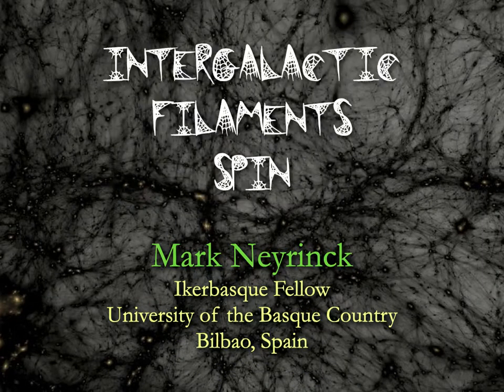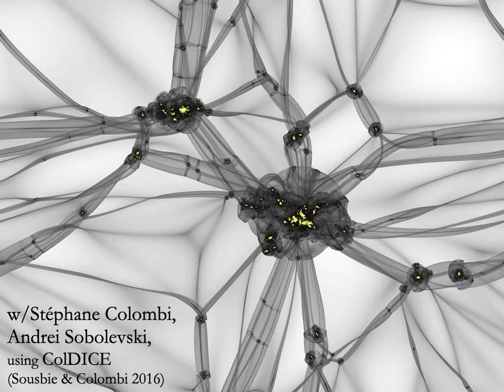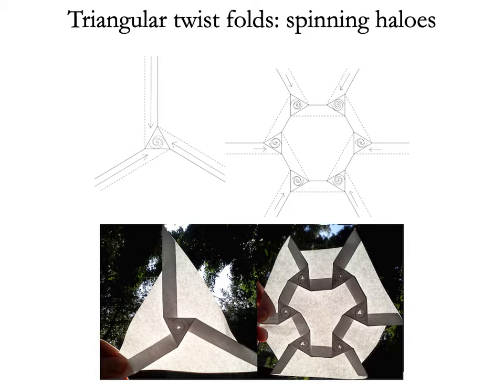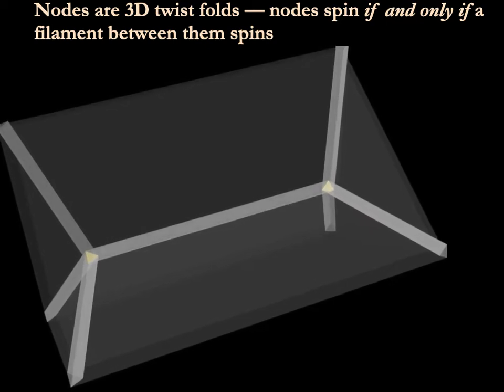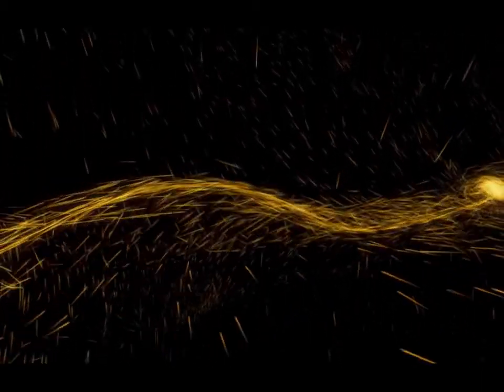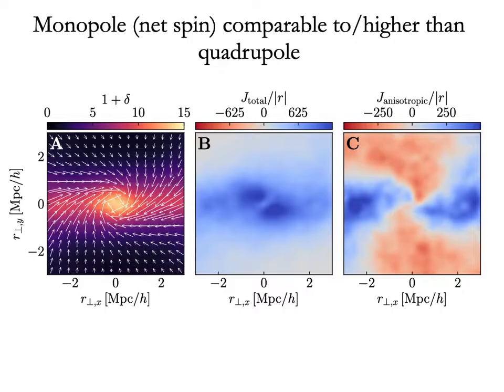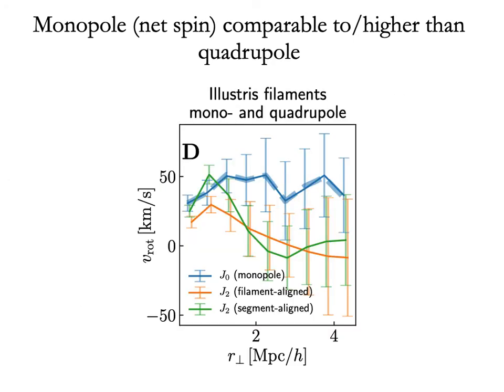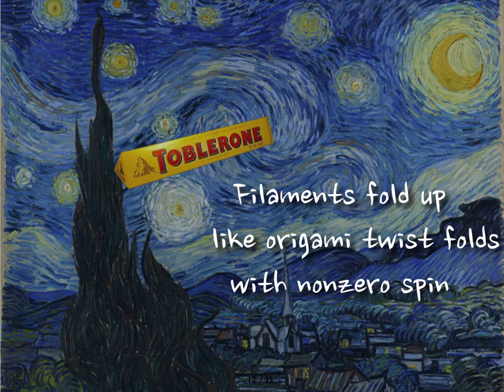Mark Neyrinck (Intergalactic filaments spin)